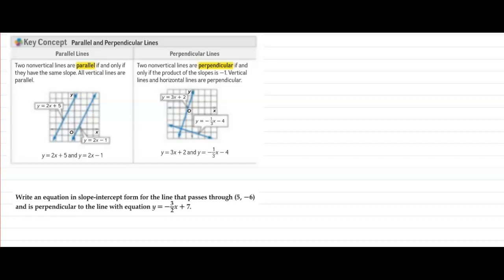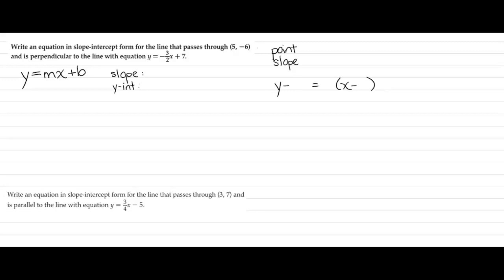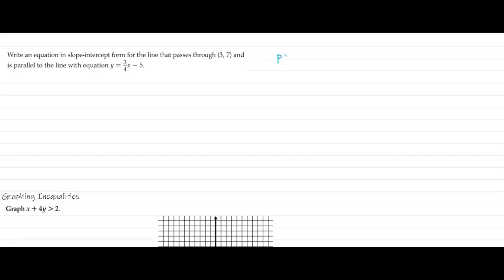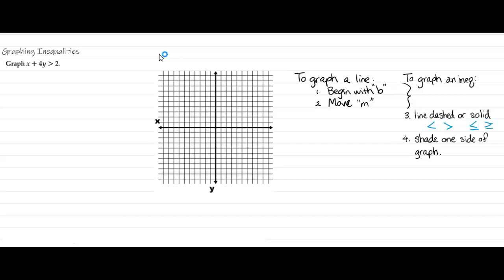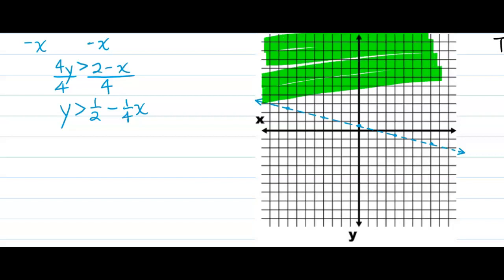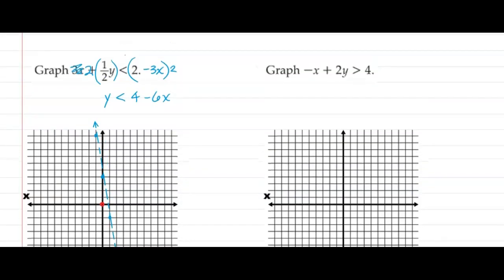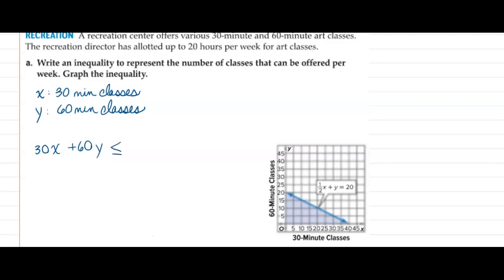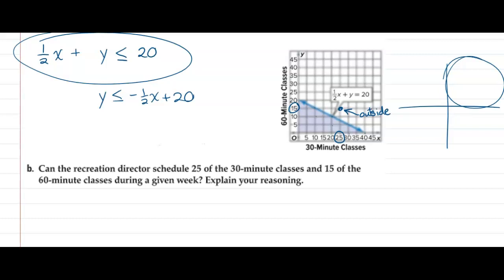Algebra 2: Step 6B